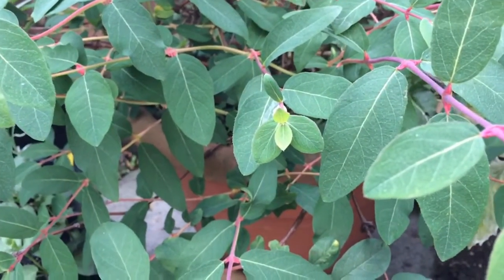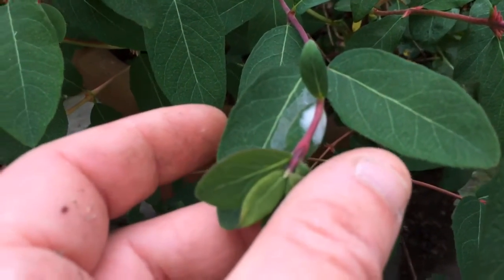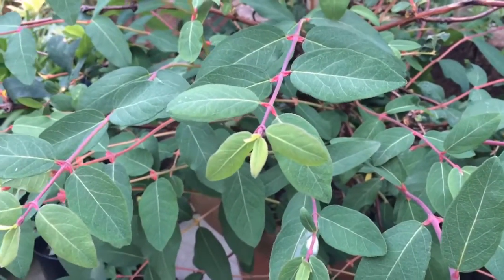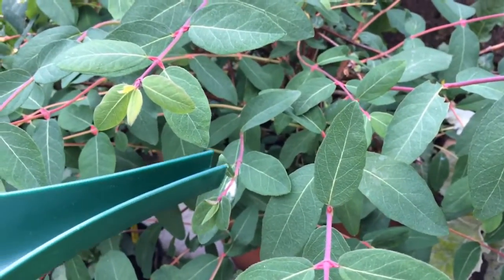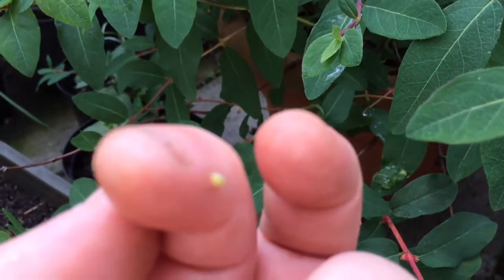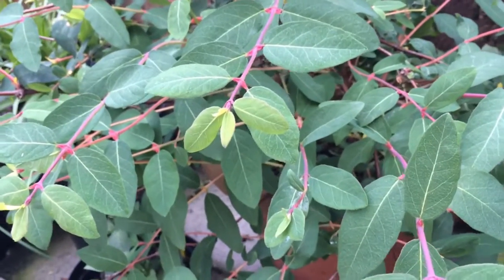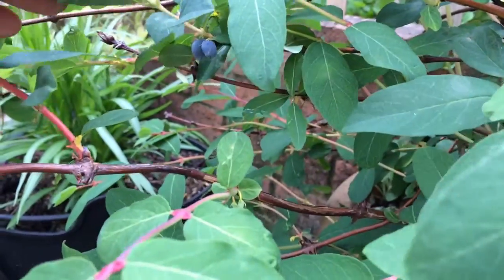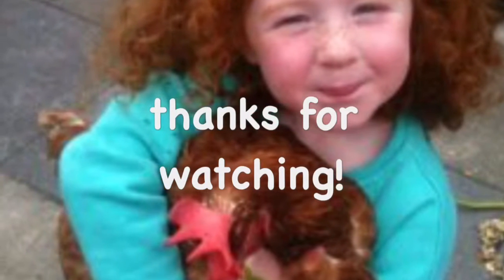Cuckoo Spit Aphid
Have you ever noticed what look like little balls of spit on your plants? It's from a tiny little yellow aphid and pretty harmless, but unsightly. See how I suggest you can deal with it.